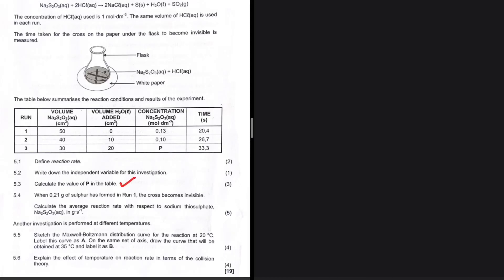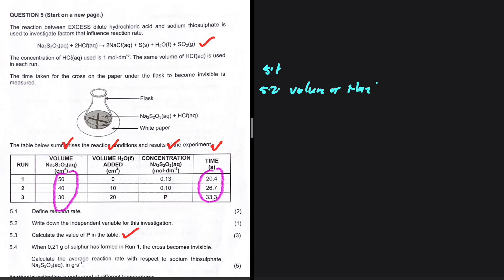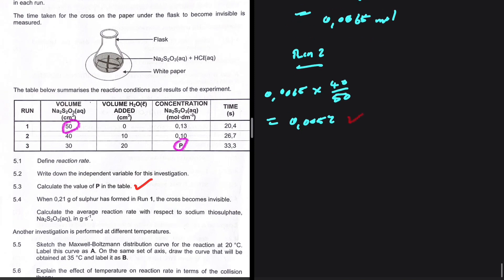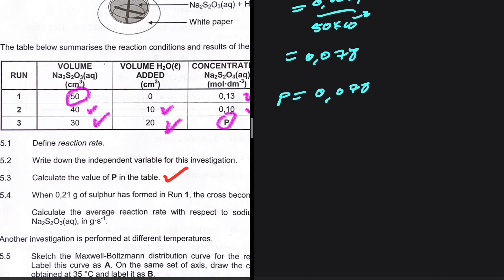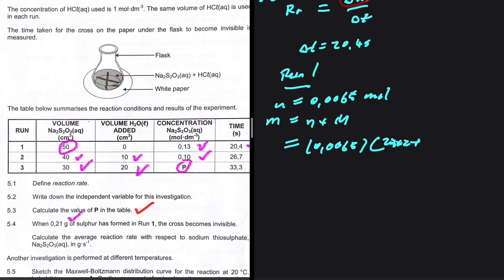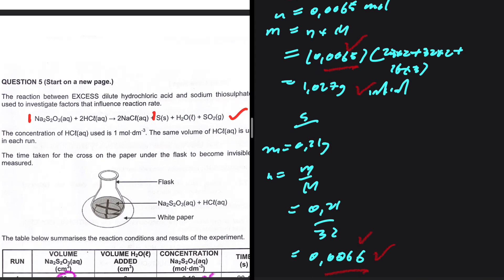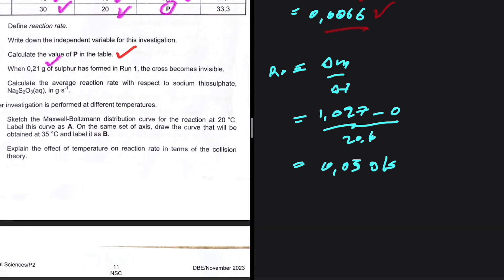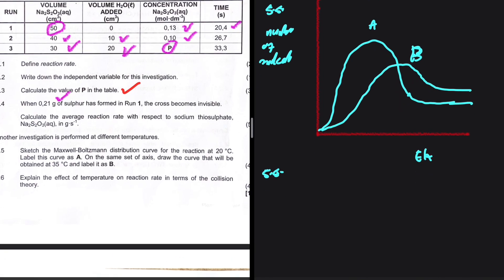Rate of Reactions Grade 12 Chemistry November 2023